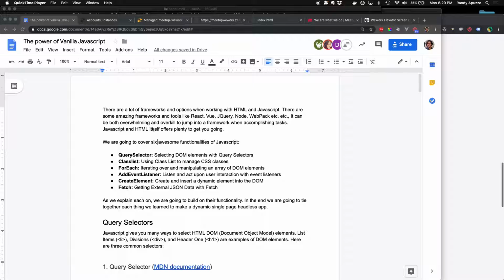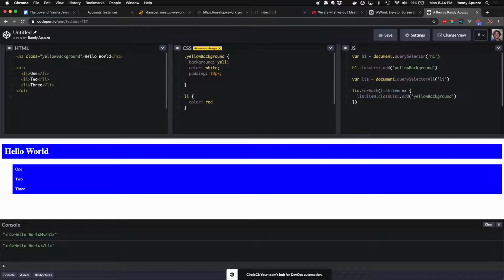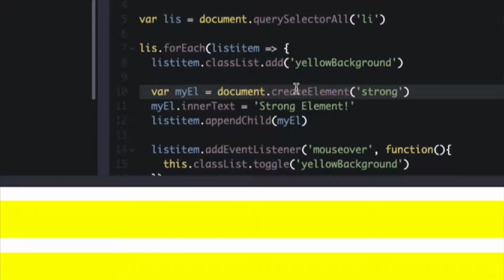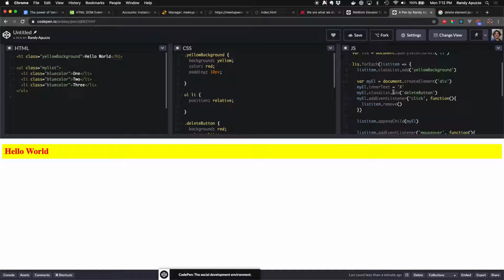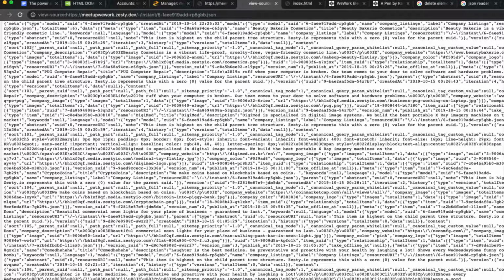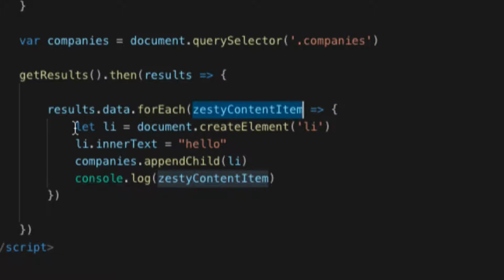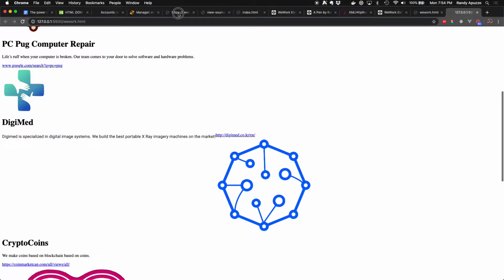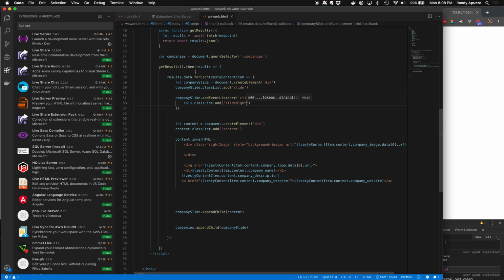Power of Vanilla Javascript pt 1 - Zesty.io San Diego Meetup Oct 14 2019